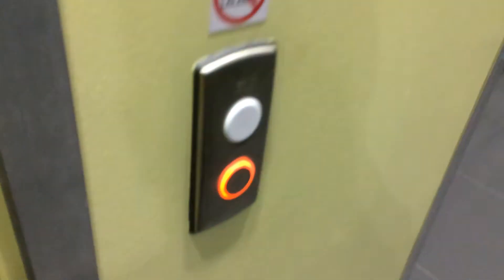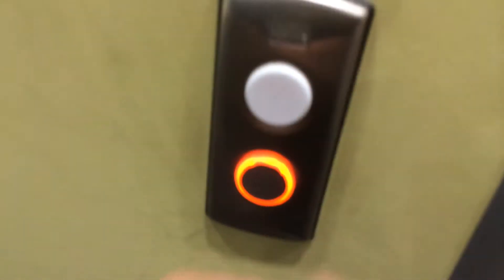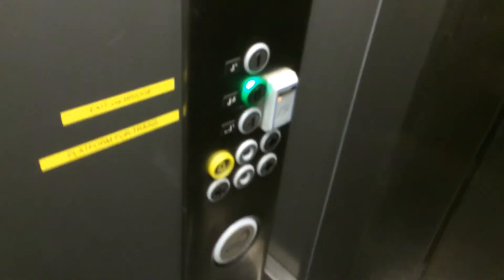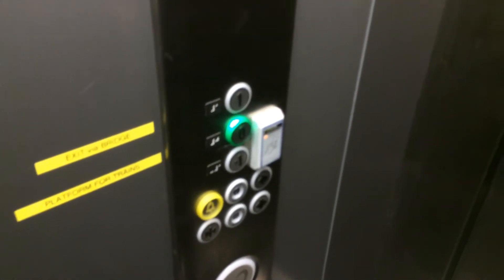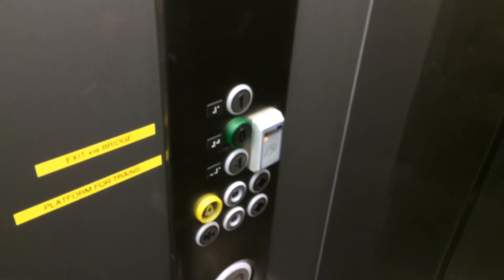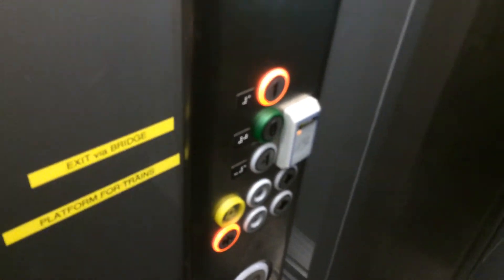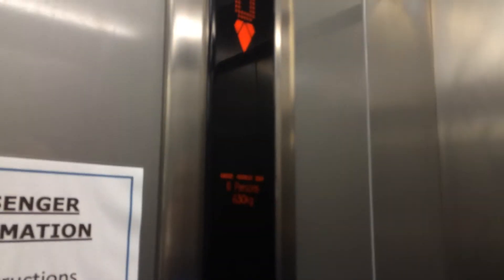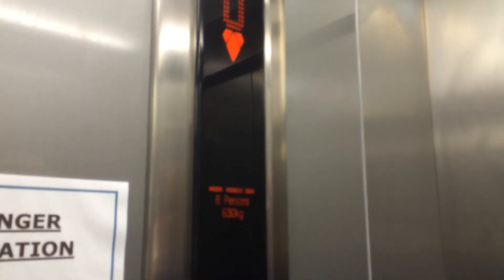Kone EcoDisc Elevator At The Newry Train Station